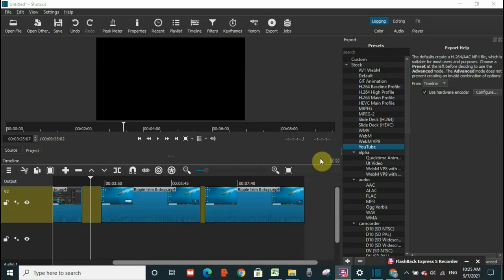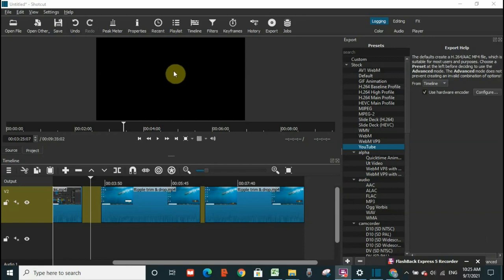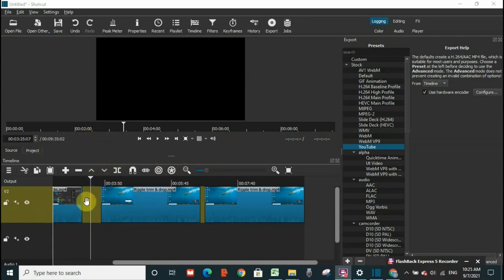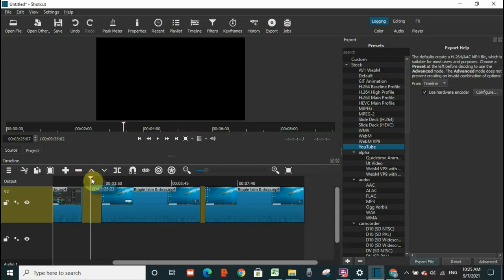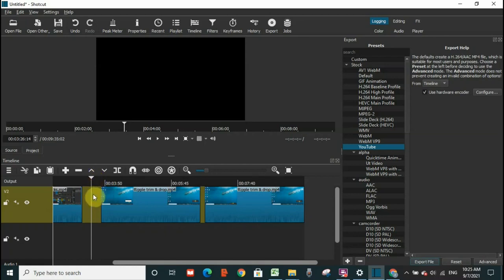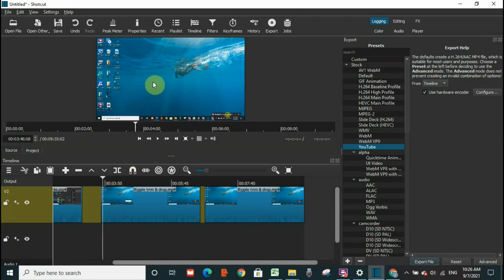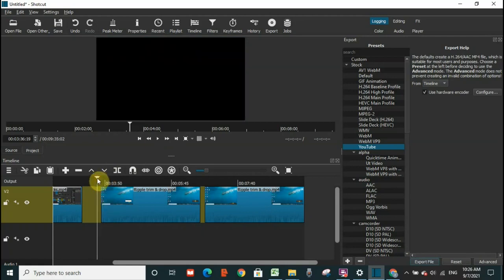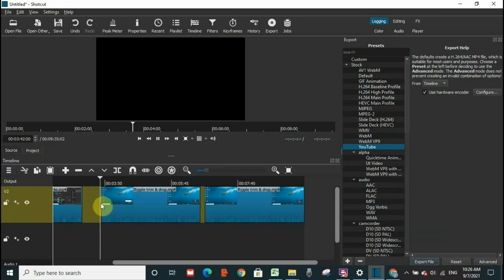Shotcut Screen is going black | How to fix it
when shotcut screen goes black and how to fix it